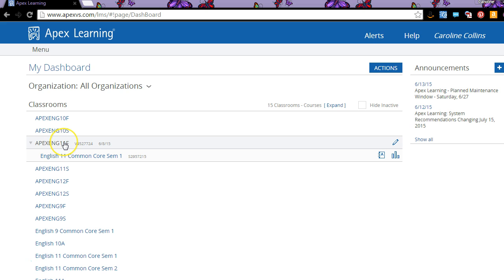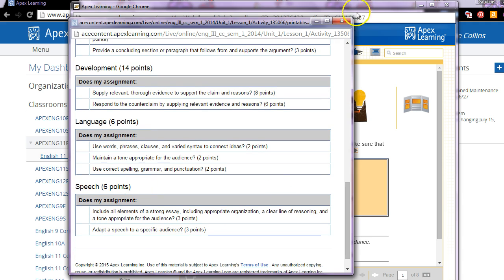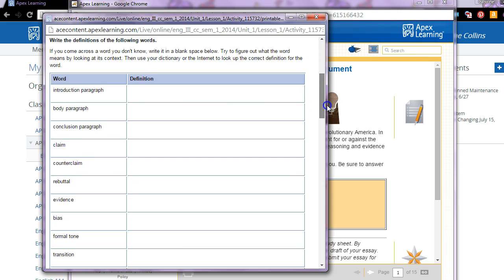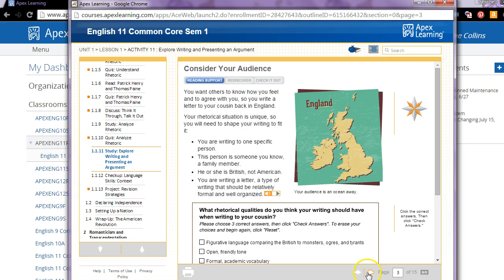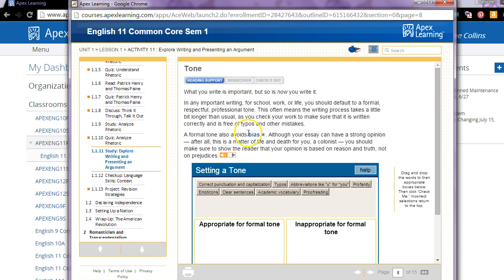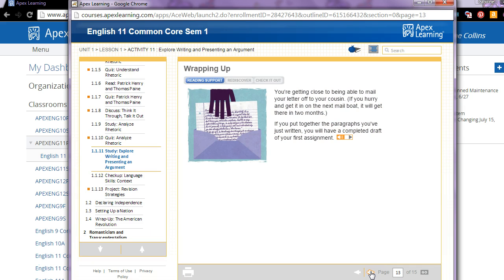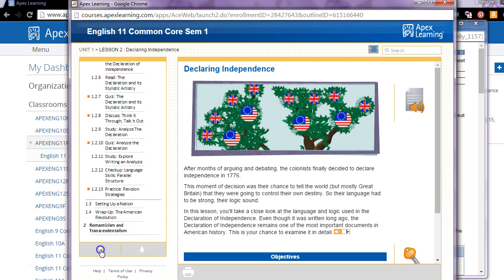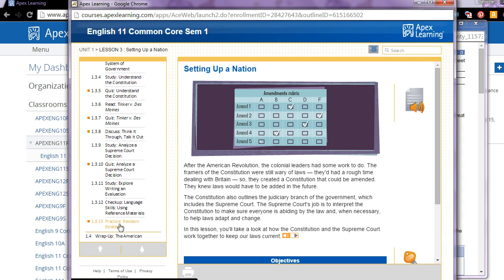APEX English Essay Tutorial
Watch this video to learn how to find your essay prompt for all orange-boxed assignments ending with the number 13.